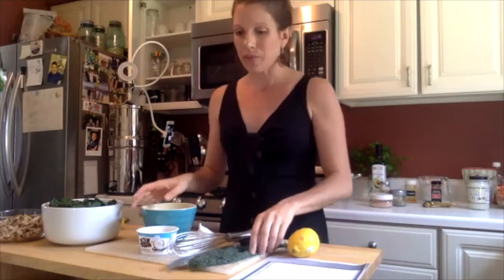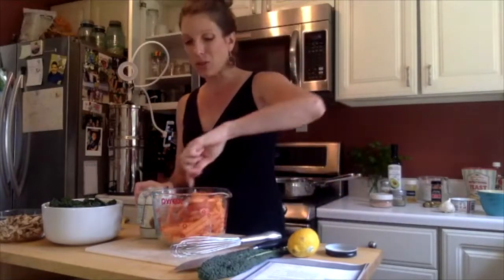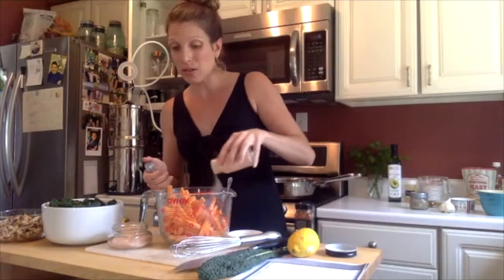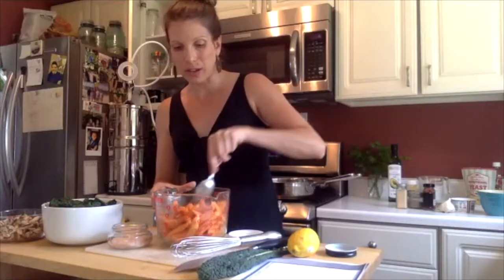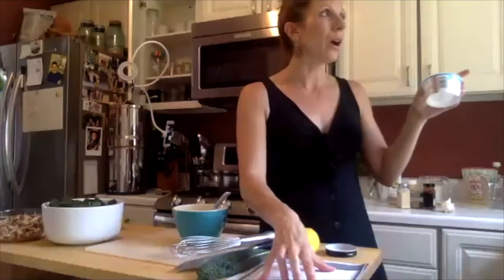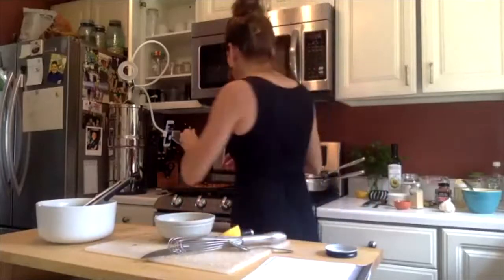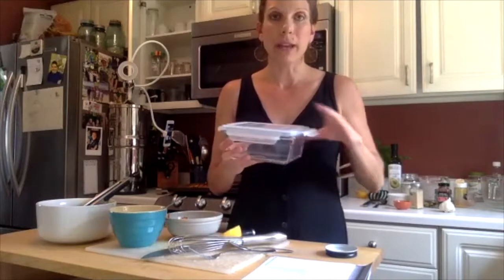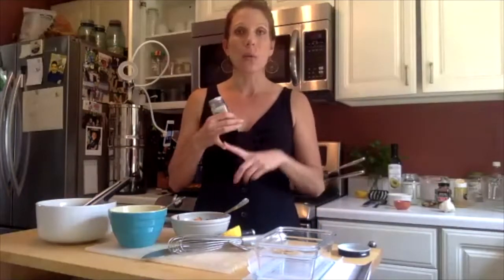Tumeric Mushrooms & Coconut Greens with Sweet Potato Fries & Tangy Coconut Dip